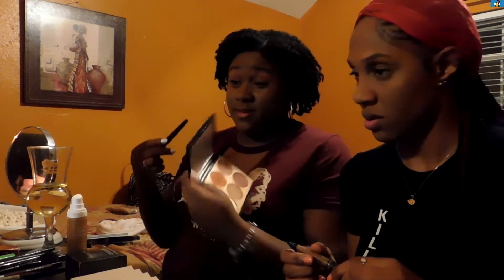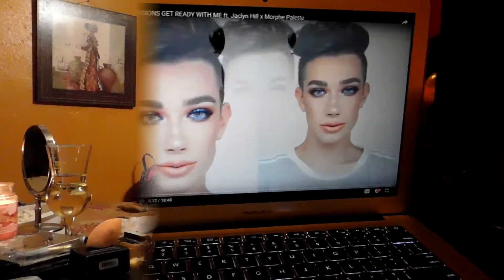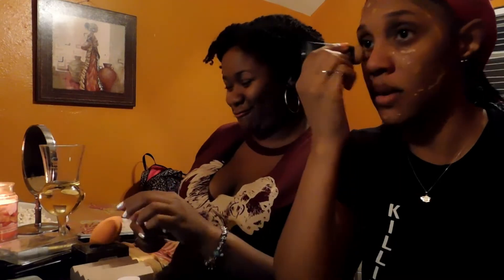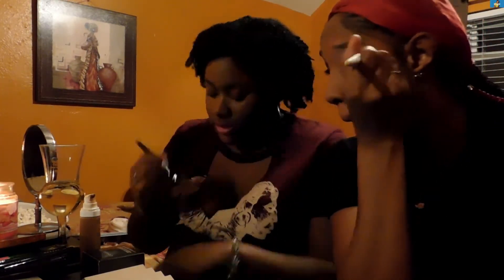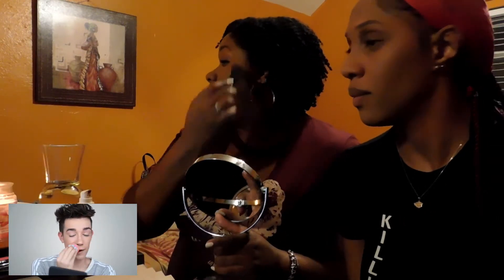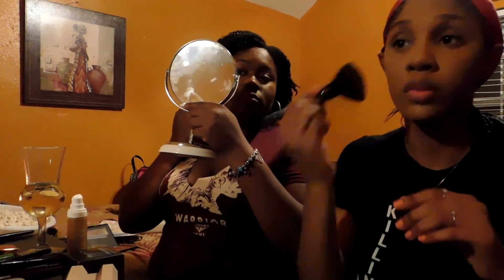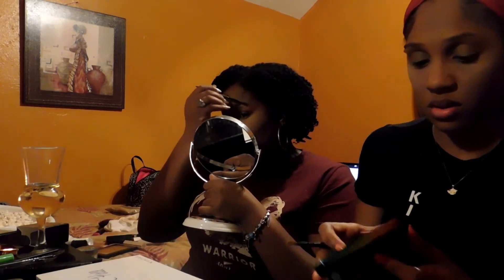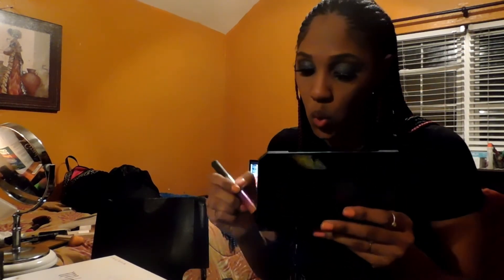WE TRIED FOLLOWING JAMES CHARLES MAKEUP TUTORIAL/JACKLYN HILL PALETTE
BACK WITH ANOTHER VIDEO FOR YOU!!! MY FRIEND AND I THOUGHT OF A GREAT IDEA TO RECREATE JAMES LOOK USING THE JACKLYN HILL PALETTE! WE ARE NO PROFESSIONALS! BUT I HOPE YOU ENJOY THE VIDEO GUYS!